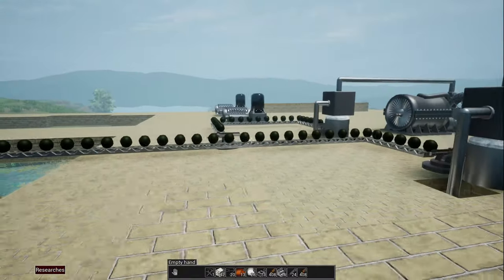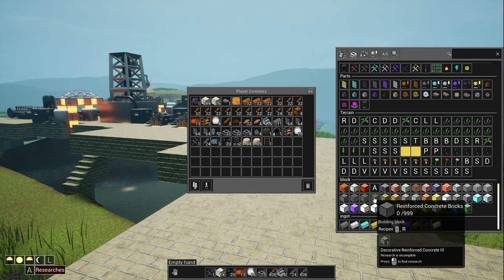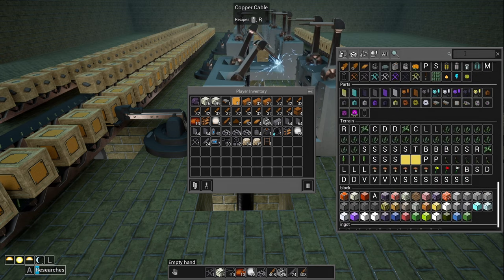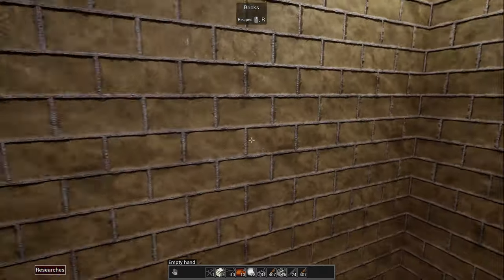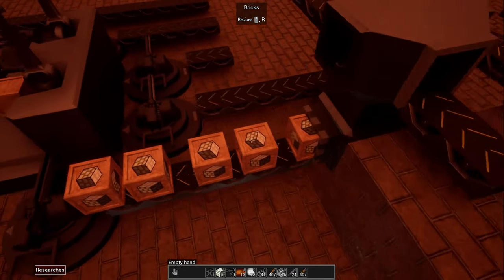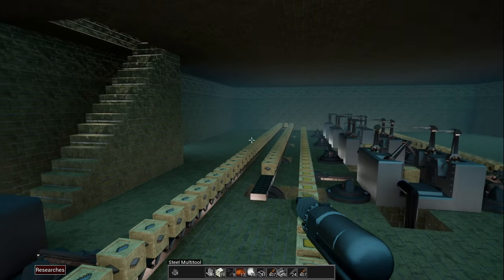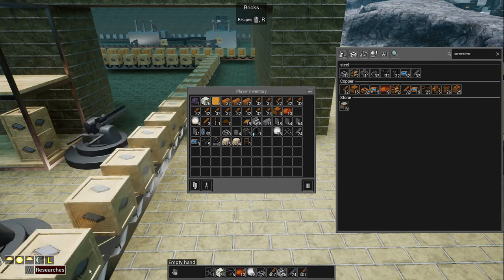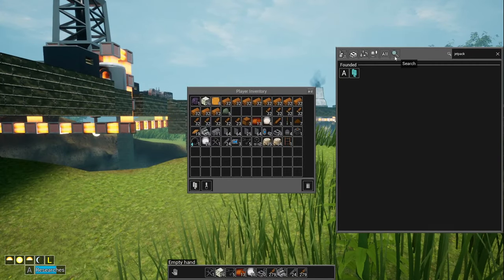Lot's of Planning! | Let's Play Evospace s01 e28